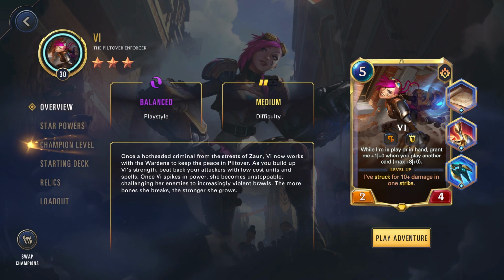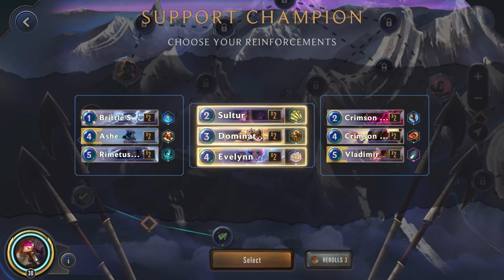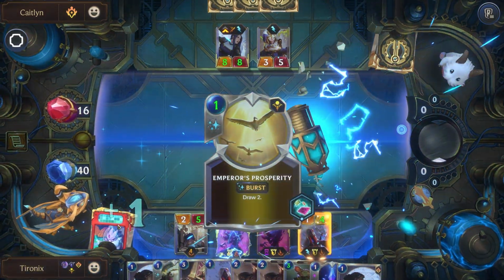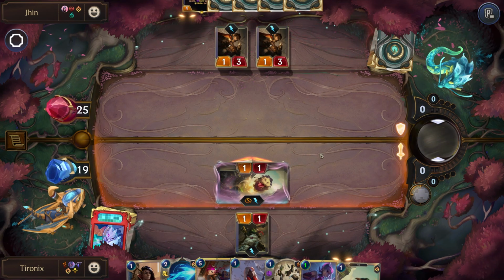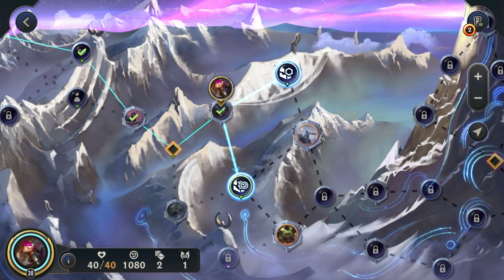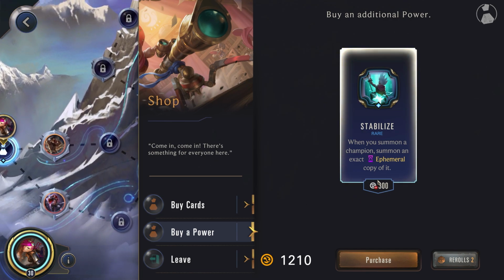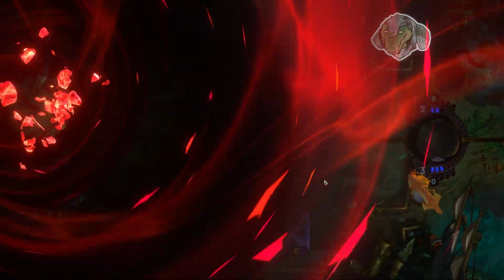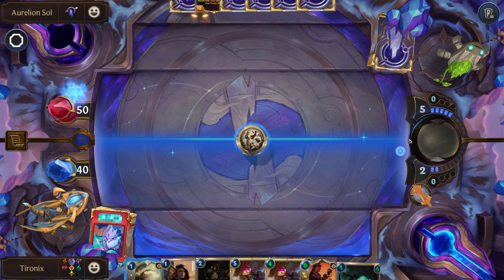Tier List Prep | Vi vs Asol | Full Run